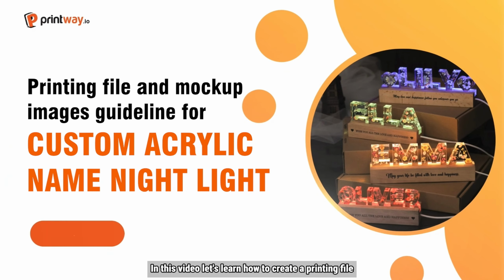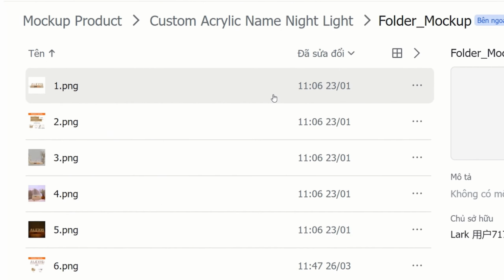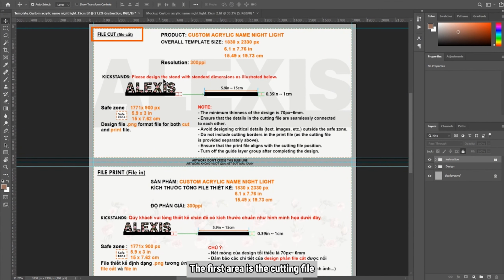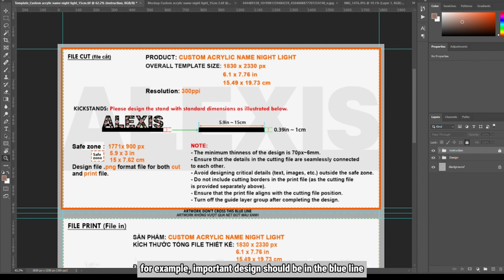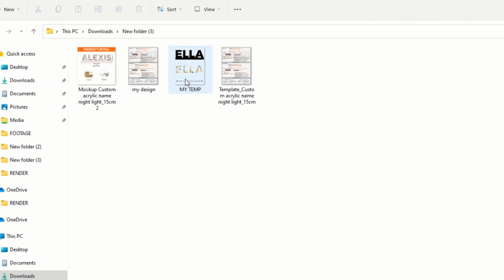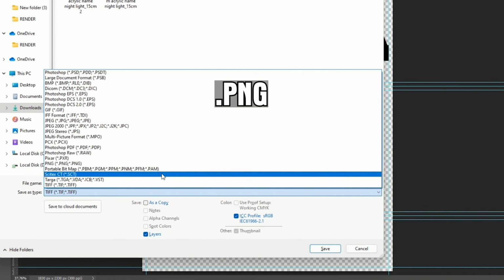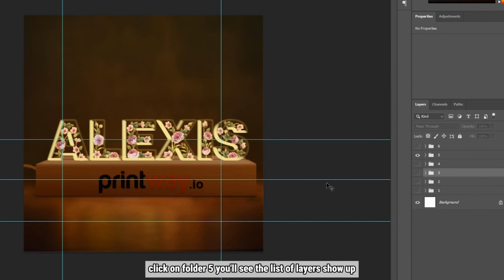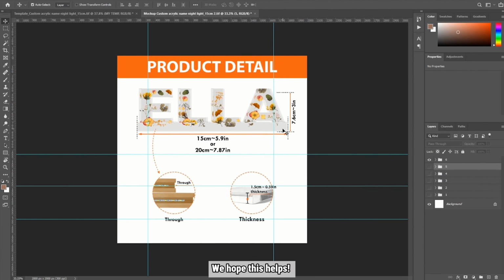Artwork Guidelines and Mockup Generator Guideline for Custom Acrylic Name Night Light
Here is the detailed tutorial on how to make the printing file and mockup image for Custom Acrylic Name Night Light.